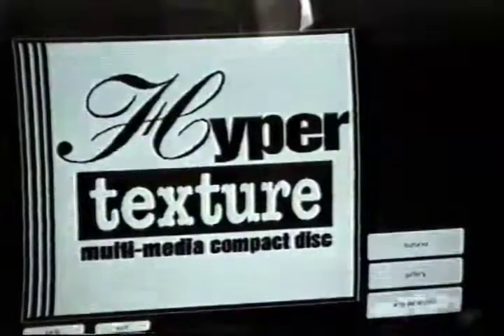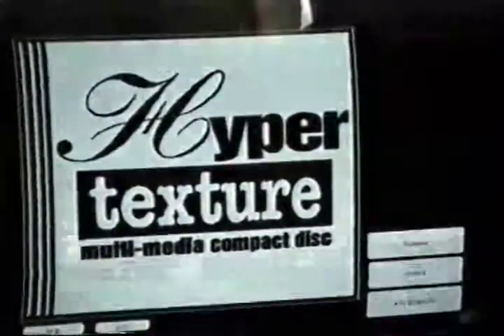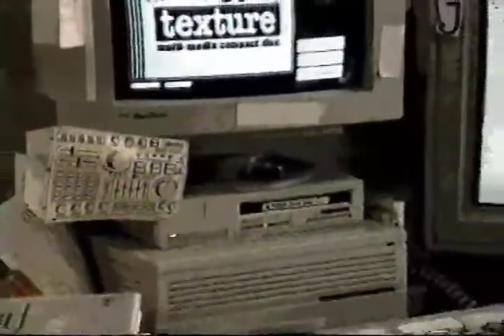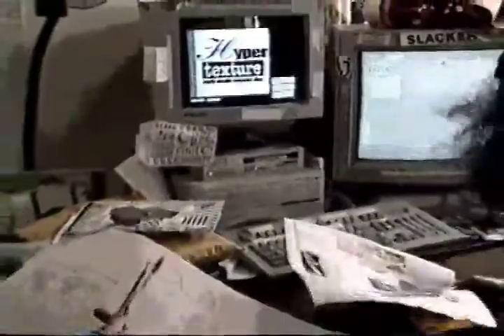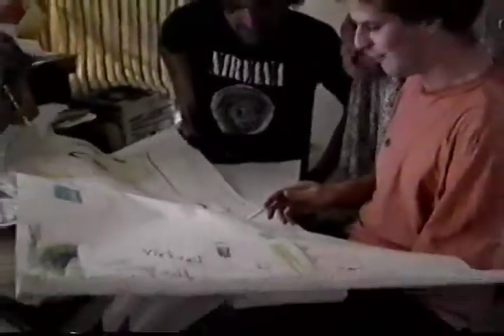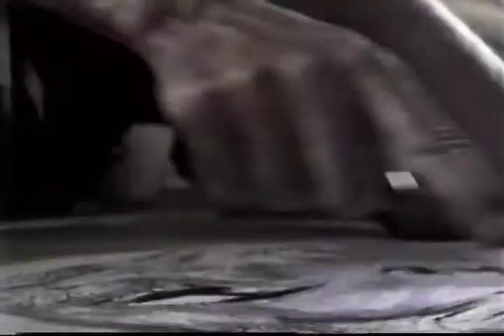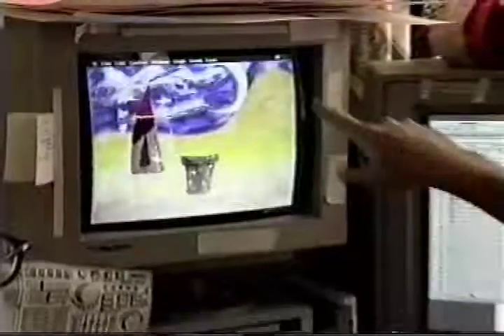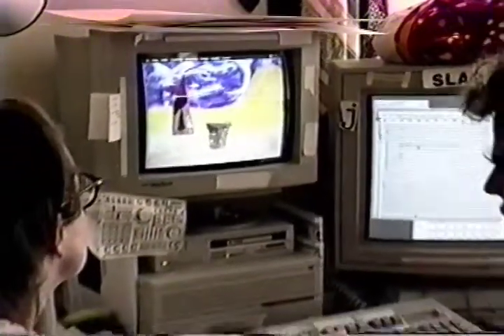HyperTexture CD-ROM Magazine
HyperTexture

David Fodel